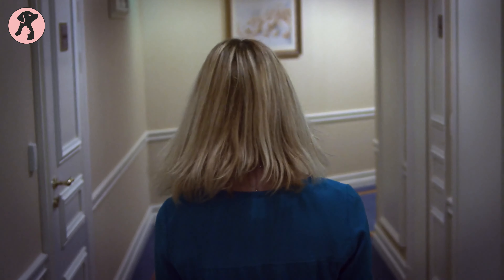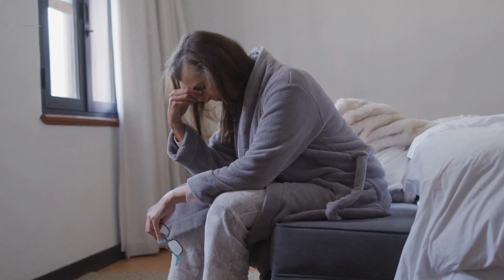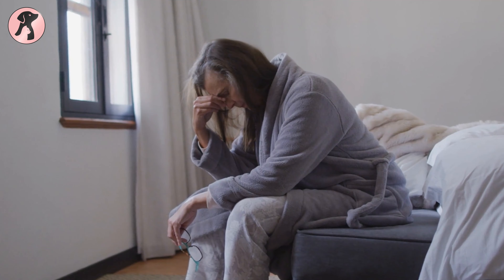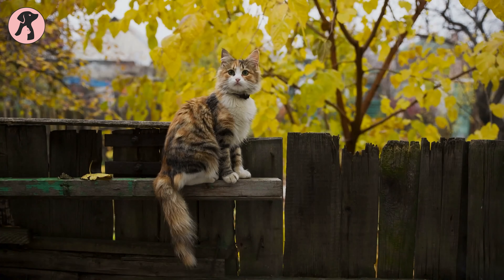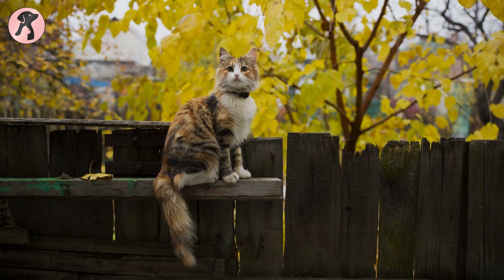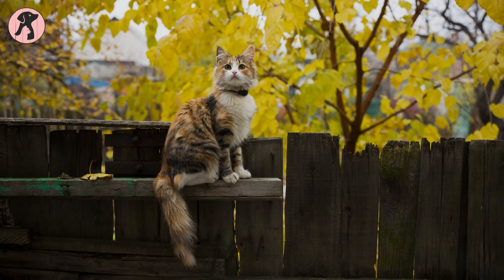5 Best GPS Cat Trackers | Top GPS Pet Tracker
Best GPS Cat Trackers to find your cats easily and faster. With these cat trackers, tons of your problems will be solved and you can get peace of mind about your cat’s safety. Watch till the end to see all our recommendations and choose the right cat tracker for your feline.

Buy Best GPS Cat Trackers (Paid Links) –

0:00​ - Introduction

01:29​ 5. Girafus Pro-track-tor Pet Tracker

02:40​ 4. tractive GPS Tracker for Cats

03:50 3. Cat Tailer

04:47​ 2. Loc8tor Tabcat Tracker

05:43​ 1. Weenect Cats 2